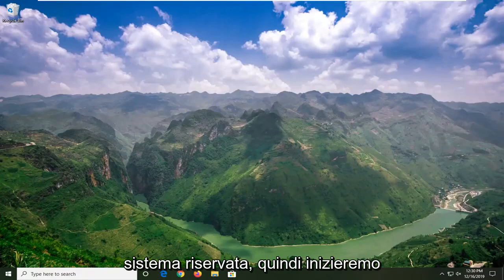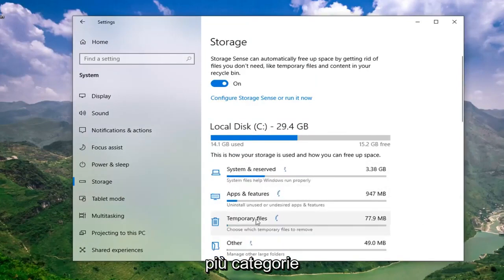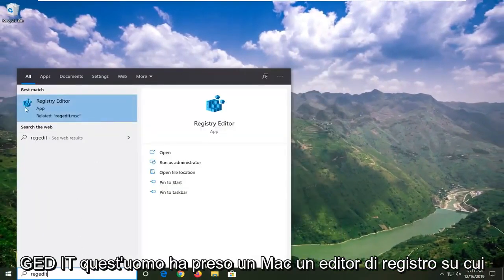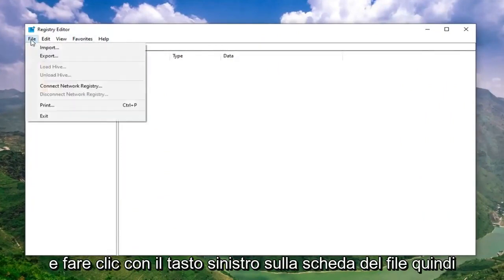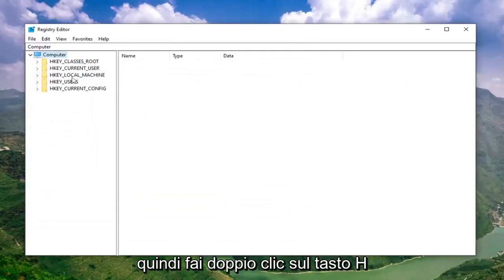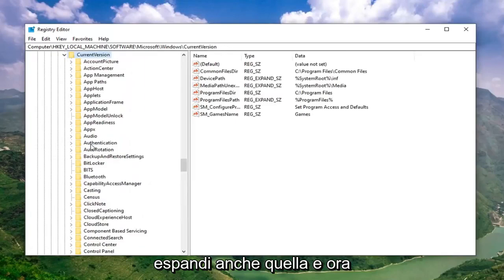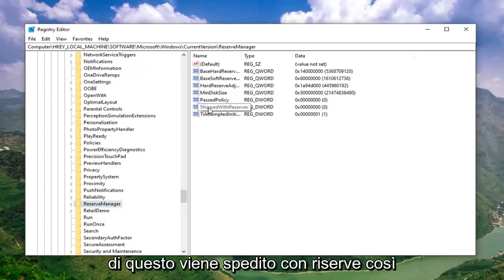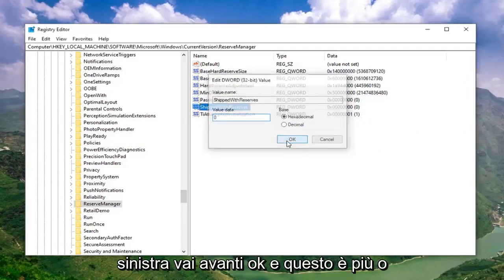Come disattivare (o attivare) lo spazio riservato di Windows 10/11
Come disabilitare lo spazio di archiviazione riservato su Windows 10 e Windows 11 [Tutorial]

A partire dal prossimo aggiornamento importante, Microsoft sta apportando alcune modifiche al modo in cui Windows 10 gestisce lo spazio su disco. Attraverso l'archiviazione riservata, parte dello spazio su disco verrà riservato per essere utilizzato da aggiornamenti, app, file temporanei e cache di sistema. L'obiettivo di Microsoft è migliorare la funzionalità quotidiana del PC garantendo che le funzioni critiche del sistema operativo abbiano sempre accesso allo spazio su disco. Senza spazio di archiviazione riservato, se un utente quasi riempie il proprio spazio di archiviazione, diversi scenari Windows e applicativi diventano inaffidabili. Gli scenari Windows e applicativi potrebbero non funzionare come previsto se necessitano di spazio libero per funzionare. Con lo spazio di archiviazione riservato, è meno probabile che aggiornamenti, app, file temporanei e cache portino via prezioso spazio libero e dovrebbero continuare a funzionare come previsto. Lo spazio di archiviazione riservato verrà introdotto automaticamente sui dispositivi forniti con la versione 1903 preinstallata o su quelli in cui 1903 è stato installato pulito. Non è necessario impostare nulla: questo processo verrà eseguito automaticamente in background.

In Windows 10, l'archiviazione riservata è una funzionalità progettata per allocare parte dello spazio di archiviazione disponibile del dispositivo per gli aggiornamenti ed evitare problemi dovuti allo spazio insufficiente.

Lo spazio di archiviazione riservato in genere riserverà circa 7 GB di spazio di archiviazione per aggiornamenti, file temporanei, cache di sistema e app. Quando è disponibile un nuovo aggiornamento, Windows 10 eliminerà automaticamente i file nell'archivio riservato consentendo la corretta installazione degli aggiornamenti.

Windows richiede una certa quantità di spazio libero su disco per l'aggiornamento. Gli aggiornamenti non verranno installati se il tuo PC non ha abbastanza spazio libero.

Prima, se non avevi spazio libero su disco insufficiente sul tuo PC, Windows non avrebbe installato correttamente gli aggiornamenti. L'unica soluzione è liberare spazio di archiviazione prima di continuare.

Con lo "spazio di archiviazione riservato", Microsoft consente a Windows 10 di riservare almeno 7 gigabyte di spazio sul disco rigido per garantire che gli aggiornamenti possano essere scaricati, indipendentemente dalla quantità di spazio su disco disponibile.

Quando non viene utilizzato dai file di aggiornamento, lo spazio di archiviazione riservato verrà utilizzato per app, file temporanei e cache di sistema, migliorando le funzioni quotidiane del PC.

In altre parole, l'archiviazione riservata non significa che Windows stia utilizzando 7 GB di spazio di archiviazione in più: è probabile che memorizzi alcuni file temporanei lì che normalmente sarebbero archiviati altrove sull'unità di sistema.

Questo tutorial si applica a computer, laptop, desktop e tablet con sistema operativo Windows 10 e Windows 11 (Home, Professional, Enterprise, Education) di tutti i produttori di hardware supportati, come Dell, HP, Acer, Asus, Toshiba, Lenovo, e Samsung).